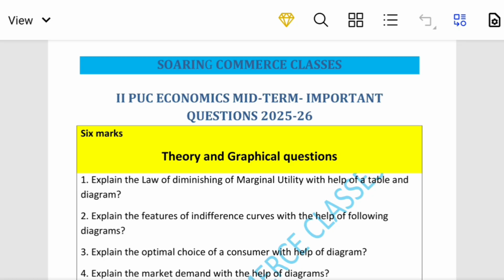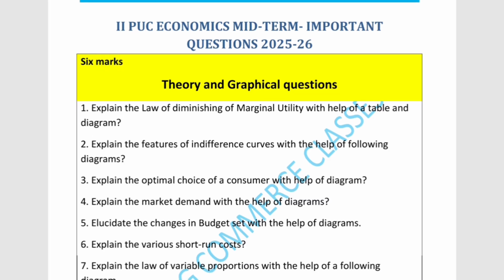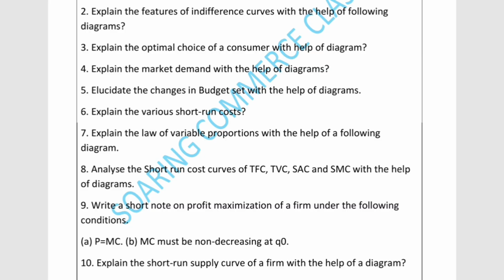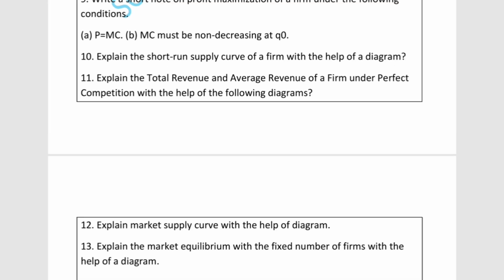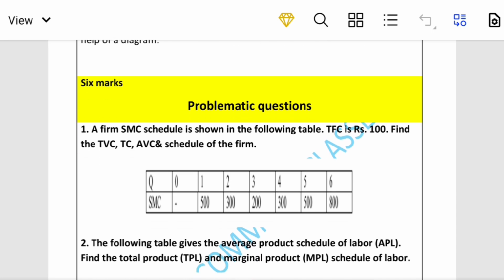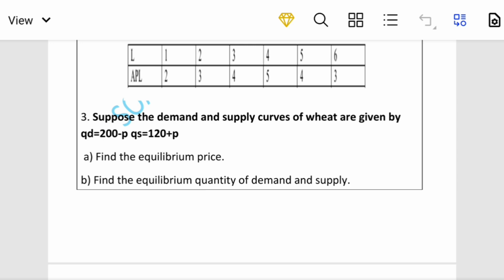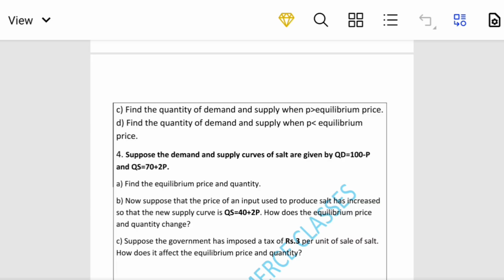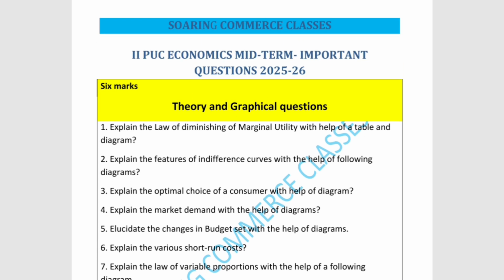2nd PUC Economics Important 6 Marks questions 2025-26